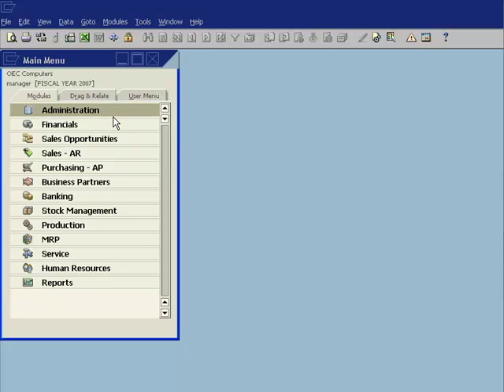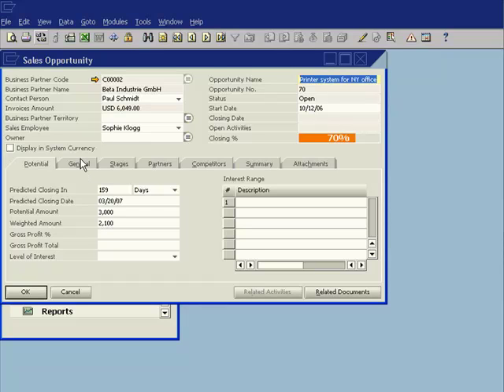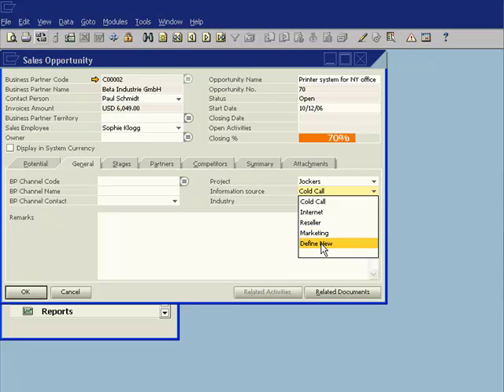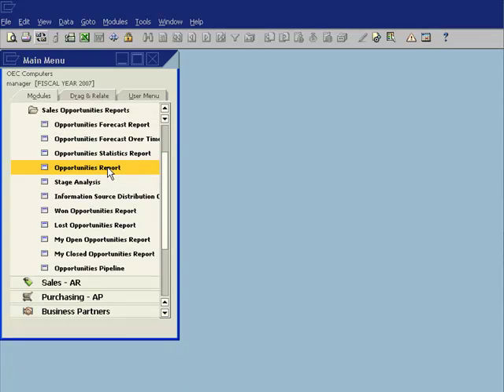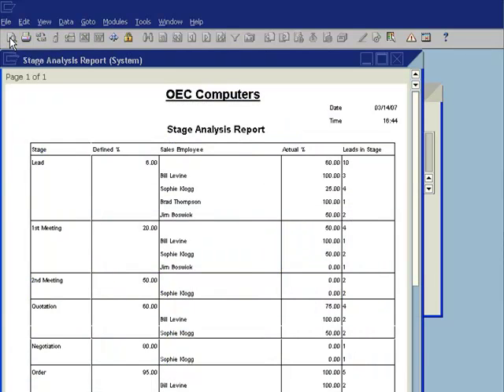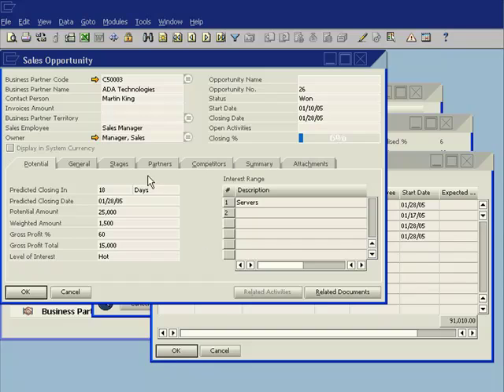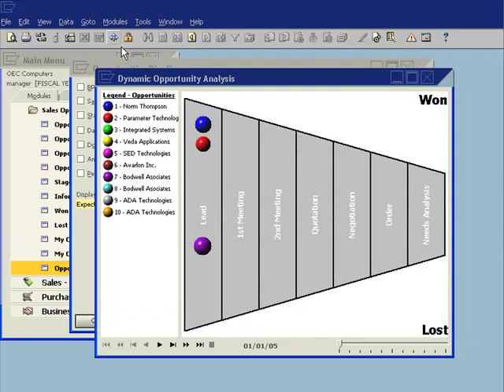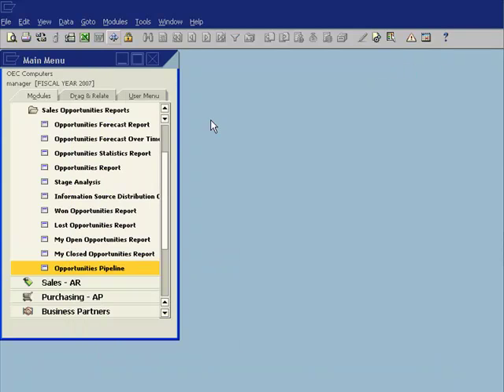Sales Opportunity Management with SAP Business One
In this demonstrastion of SAP Business One 2007, you will see the sales opportunity management functionality of the appliccation  - also know as Sales Force Automation.